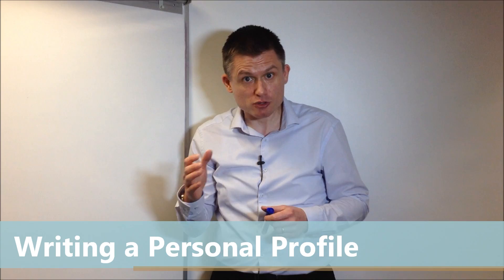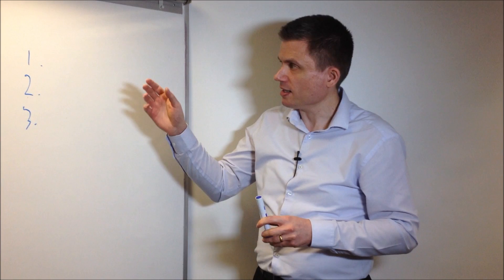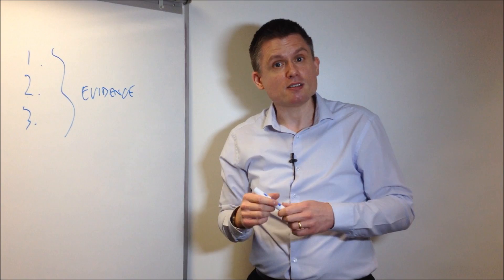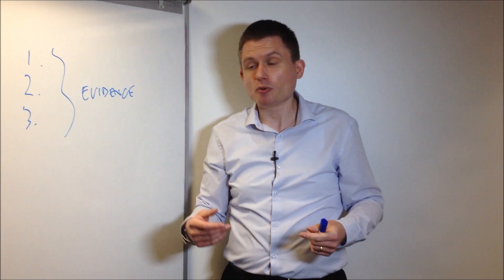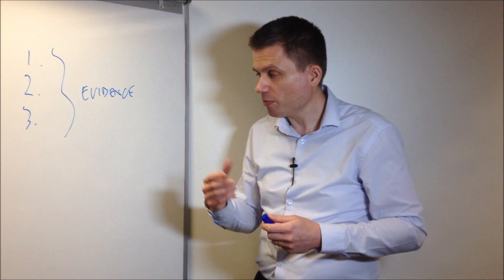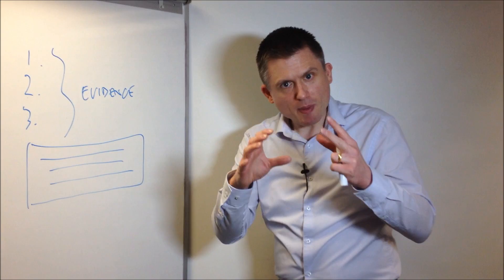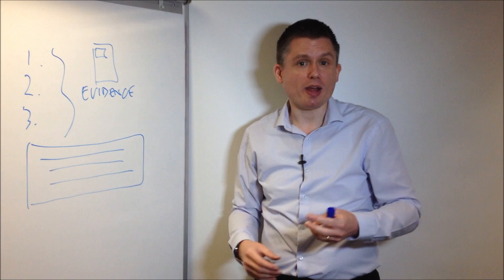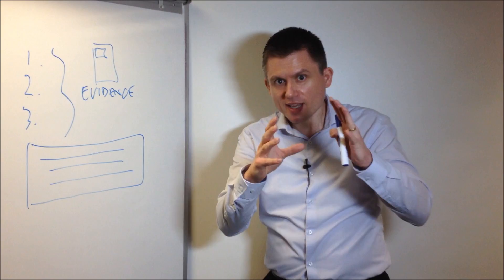Writing a Personal Profile / Capsule Statement - HD Training Video from Matt Joyce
This video will help you write a powerful personal statement (also known as a personal profile or capsule statement).